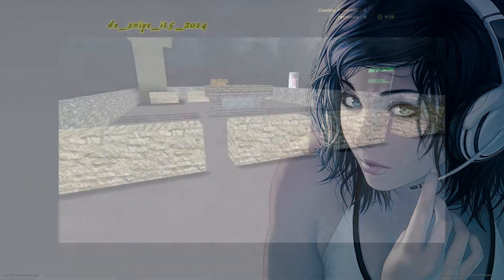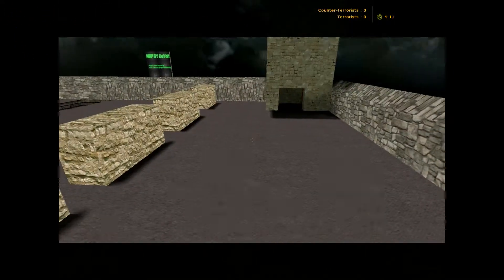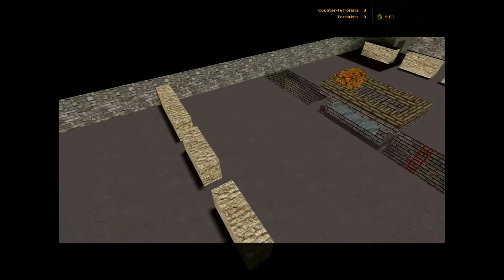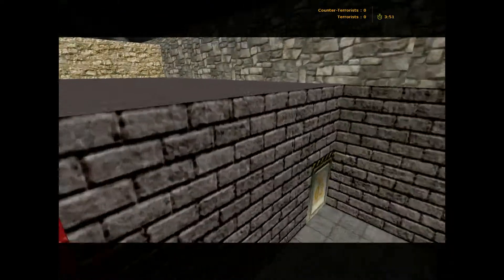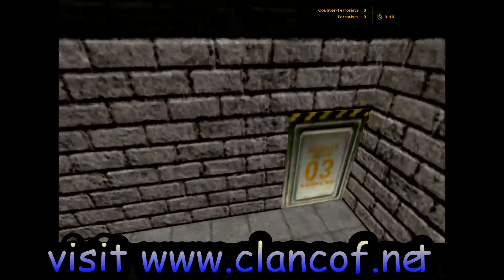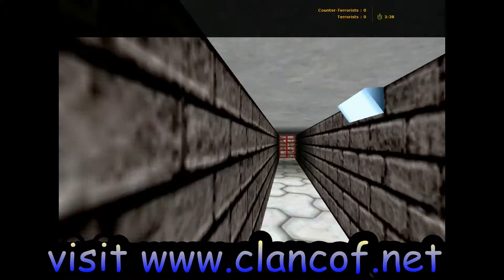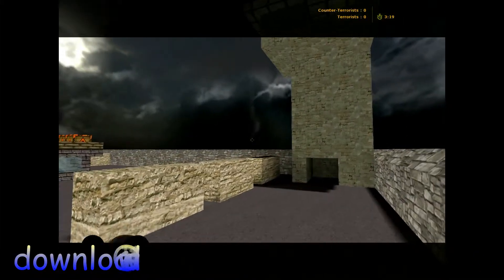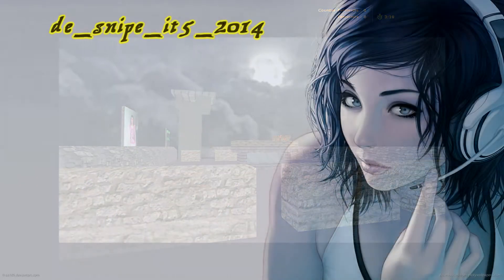de_snipe_it5_2014